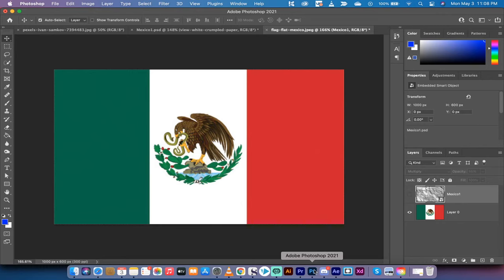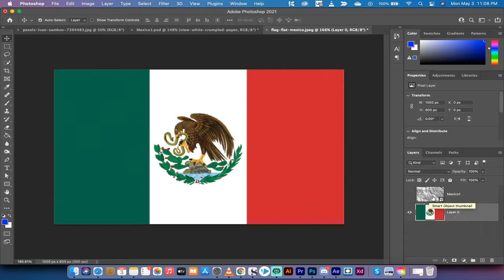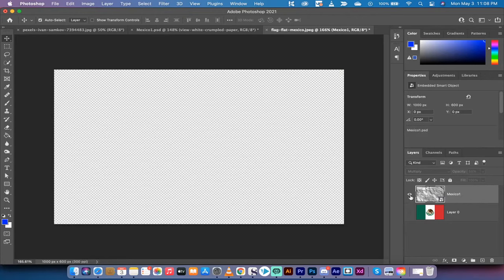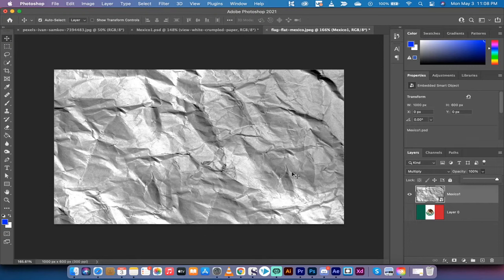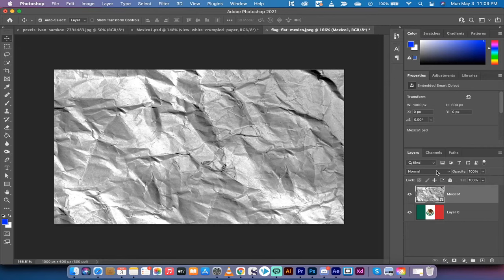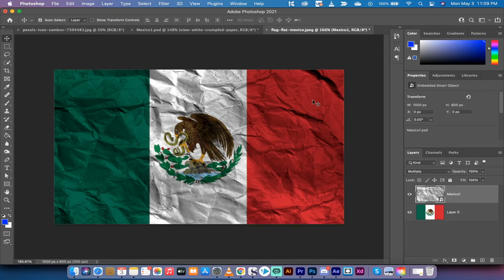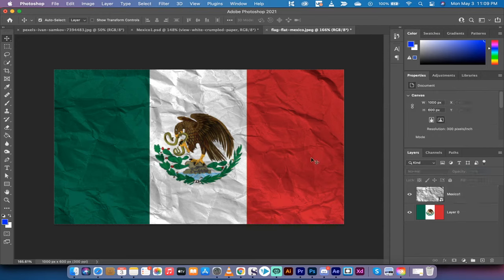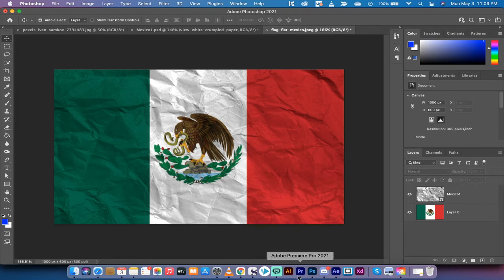How to Add Texture to an Image - Photoshop CC 2021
In this 90 second tutorial, I show you how to add texture to an image in photoshop cc 2021.  The first step is to load in your image.  Next, find a texture online (I use a crumpled piece of paper) and drop it on top of the image.  Change the blending mode from normal to darken or multiply.